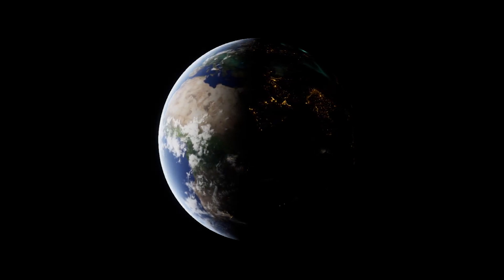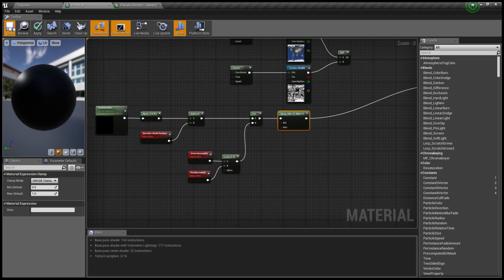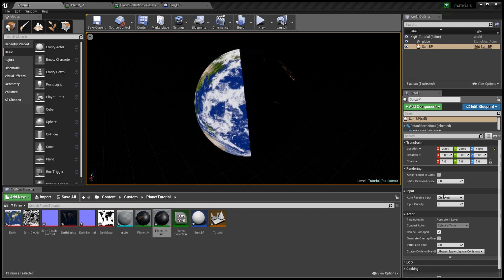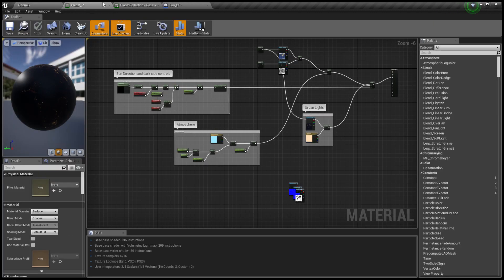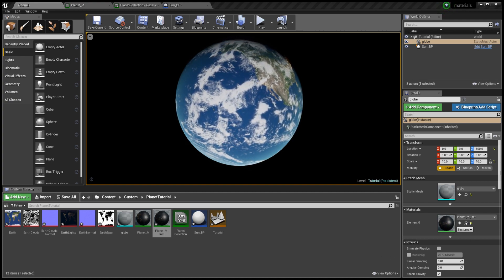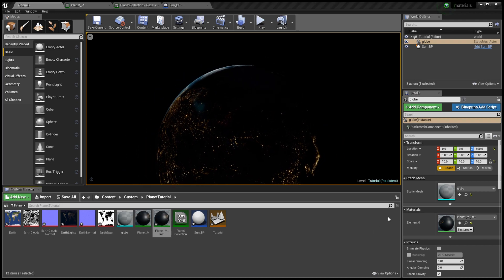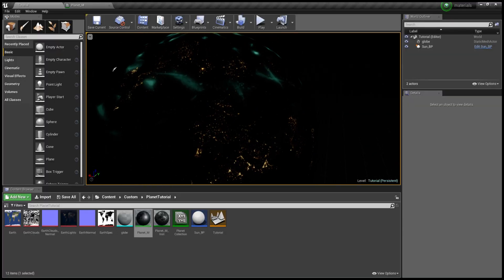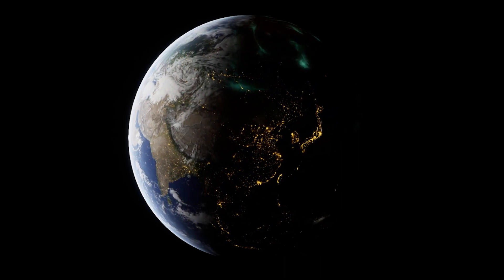Unreal Engine Planet Shader Tutorial